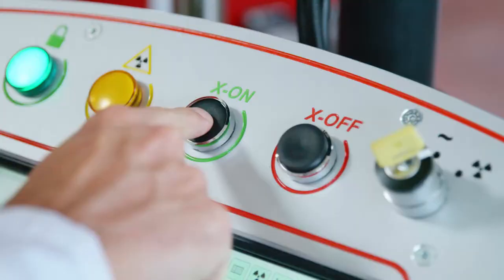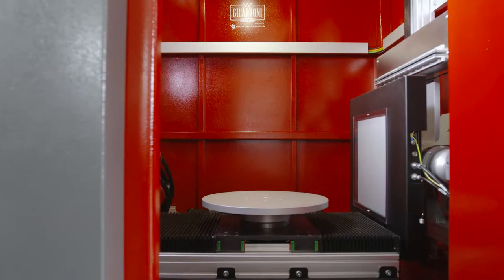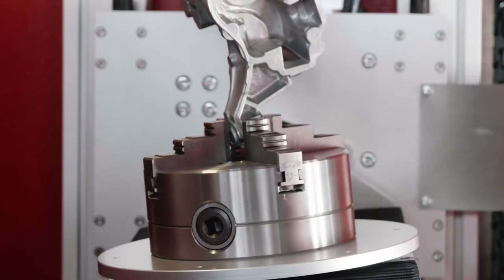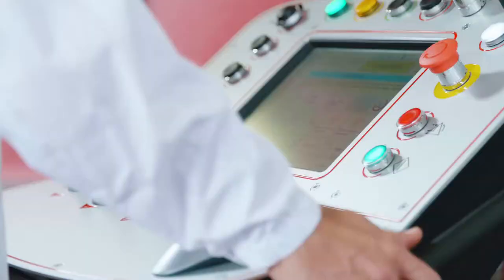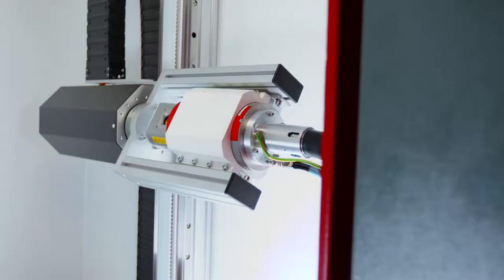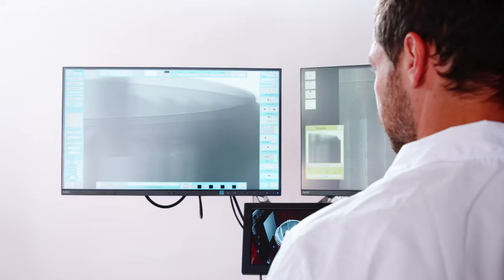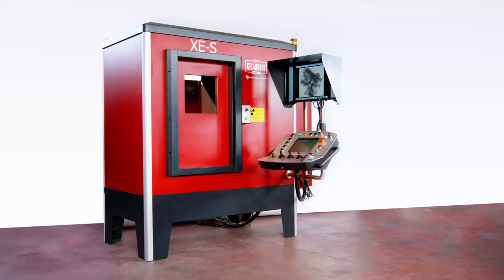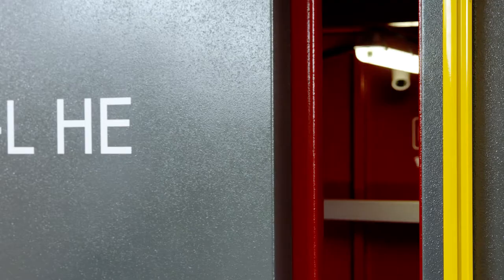INDUSTRIAL RADIOSCOPY AND TOMOGRAPHY GILARDONI: X-RAY & CT STANDARD SYSTEMS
The industry is increasingly directing its efforts to find programs that ensure product quality. In this context, digital radioscopy finds its ideal application obtaining the radiological image in real time, it allows to achieve the highest levels of productivity in the quality control of large batches.

From macro to micro-component
XE-S small and modular
XE-L spacious and versatile
XE - XL the roomiest
XE- L HE powerful and precise